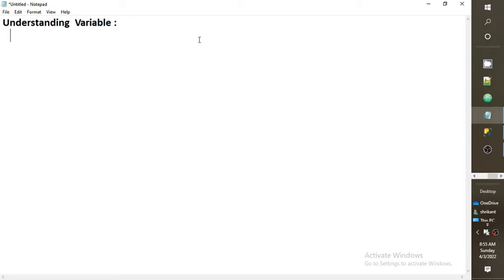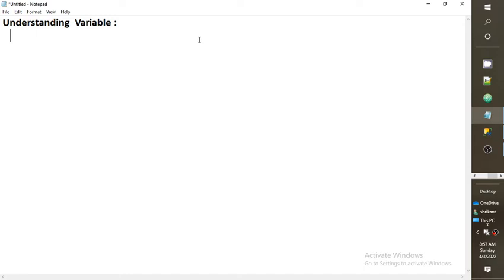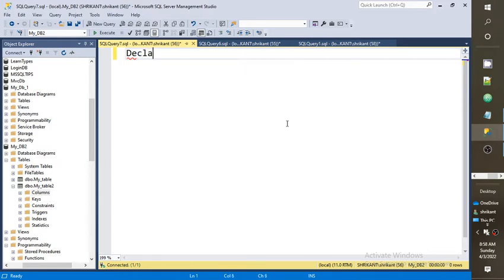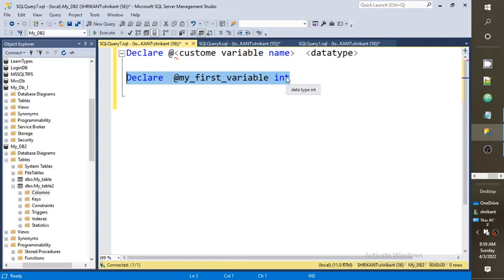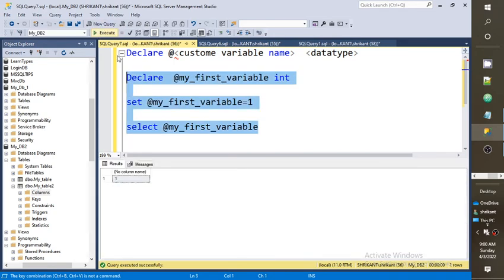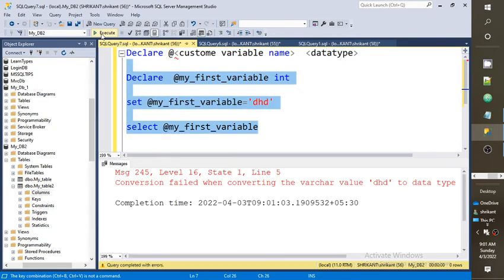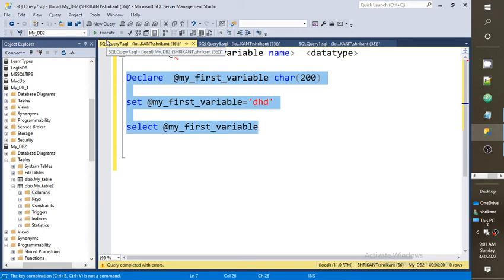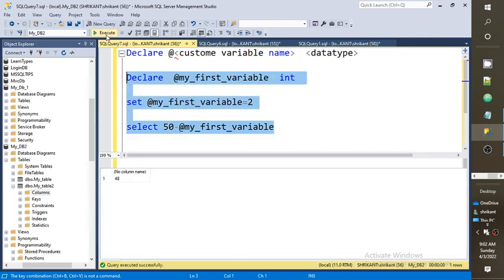Variable in SQL Server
in this video you will understand how to define variable in SQL server.It also shows how to set value to variable.